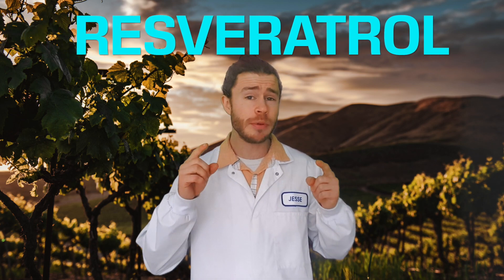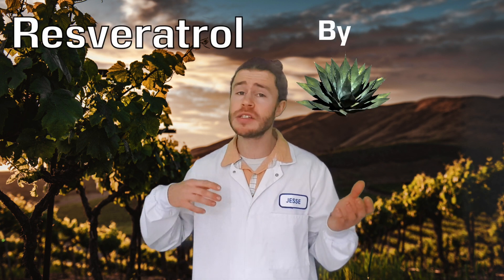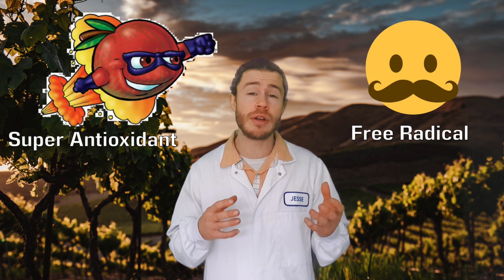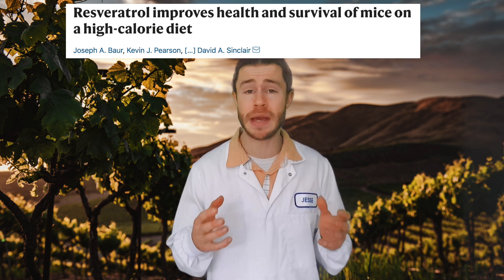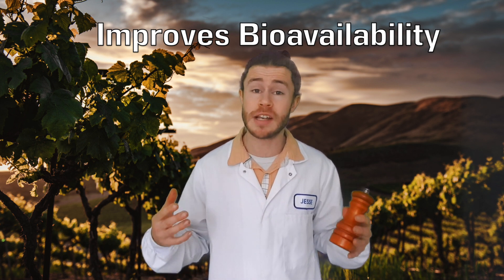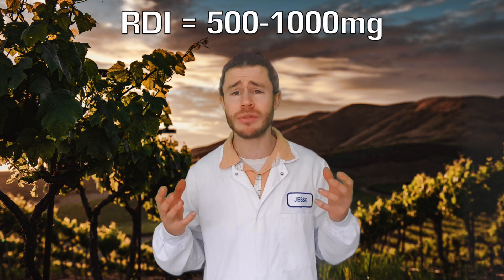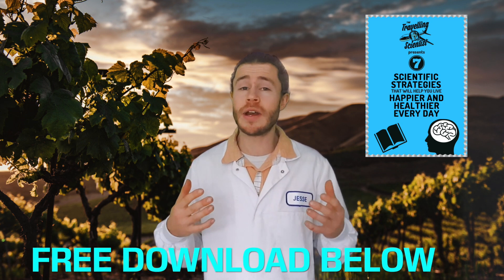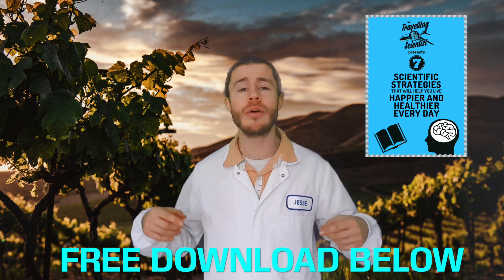Resveratrol Benefits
Does Resveratrol Help You Live Longer? Does Resveratrol work? What even is Resveratrol? In this video we will be looking at Resveratrol and how it might work to help us live longer lives. We will do this by looking at the science and the research around Resveratrol to determine it’s potential benefits.

PURCHASE***Toniiq Resveratrol 600mg 60pack***PURCHASE

This supplement offers an optimal amount of Resveratrol to help reduce inflammation and slow the ageing process in your body. Give it a try :)

Resveratrol is a natural chemical that is great for our health and wellbeing. It is a strong antioxidant that prevents cancers and it is found in red wine, berries and nuts.

Animal studies suggest that Resveratrol should increase lifespan and allow animals to live longer, but does it work in humans? Unfortunately, long term studies of lifespan in humans are very difficult and time consuming to conduct.

So the questions we try to answer are: Does taking a Resveratrol Supplement help you to live longer? What are some other Resveratrol Benefits? Are there any side effects with Resveratrol? How does Resveratrol impact our longevity? Let’s find out!

FREE***7 Scientific Strategies for Living Healthier and Happier every day***FREE
Just send a quick E-mail to " " and I will send you your copy of "7 Scientific Strategies" to help you live a smarter, happier and healthier life :)

Please note that I am not currently recommending any specific Resveratrol supplements. Talk to your doctor or pharmacist for more advice.